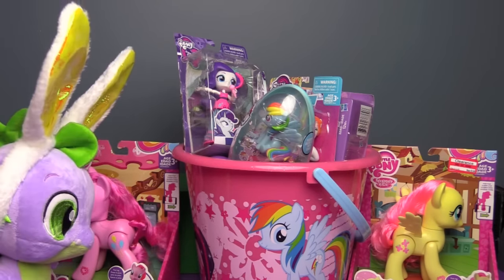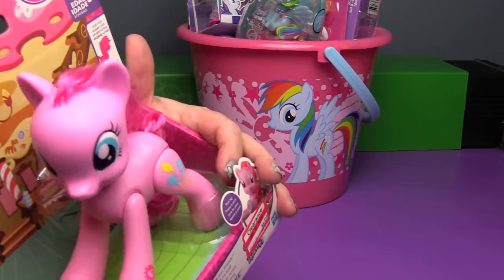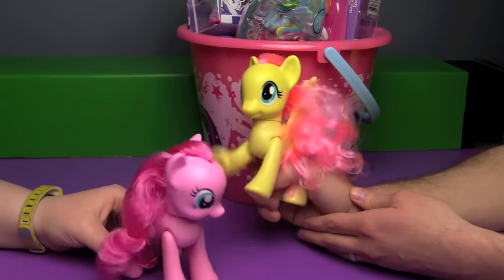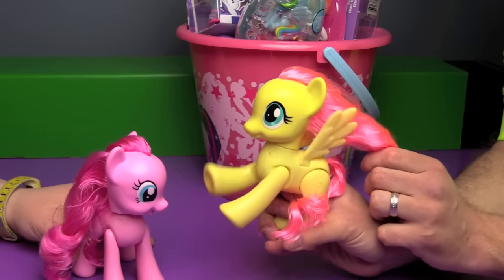EASTER DRAGON'S Basket of My Little Pony Surprise Toys for 2017! | Bin's Toy Bin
The Easter Dragon hops back again for 2017 with a basket of My Little Pony toys including surprise eggs, Action Ponies, PlaySkool Friends, and, yes, a Rarity or two!

About Bin's Toy Bin →
Adventures in toy collecting! Join husband and  wife team, Bin and Jon (and their son Teagan, too) as they review the latest (and sometimes not-so-latest) toys in their own unique way! Check back daily for new videos!  Also be sure to visit our 2nd YouTube channel for our Family Vlogs!

GET YOUR OFFICIAL BIN'S TOY BIN GEAR!